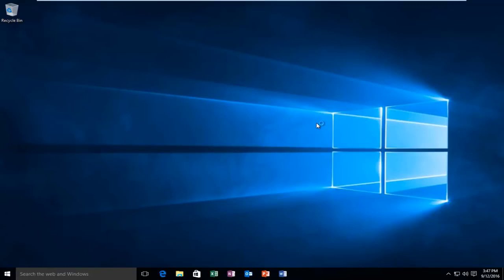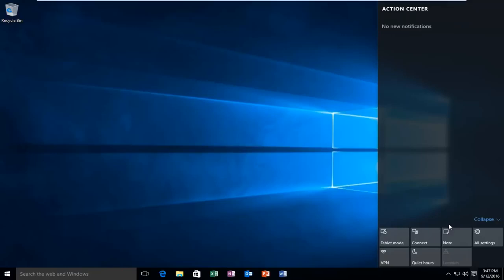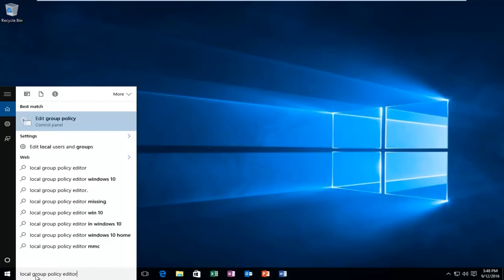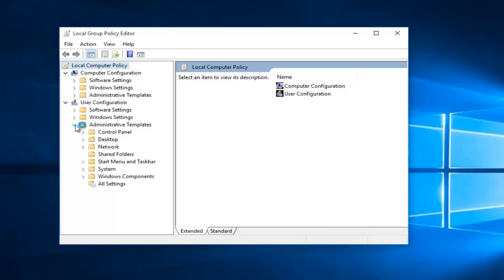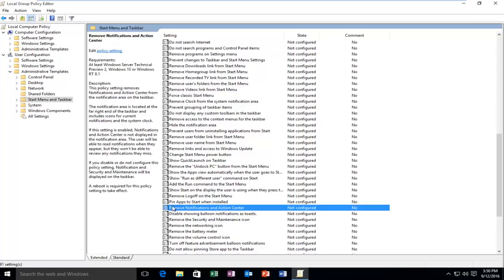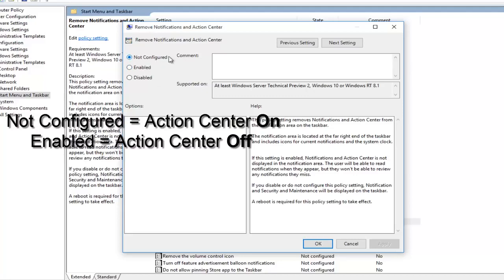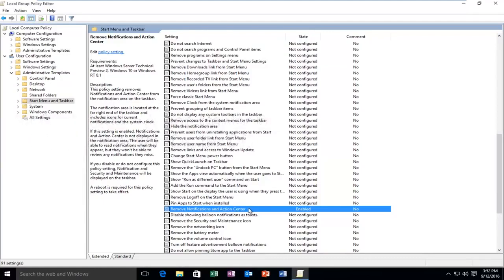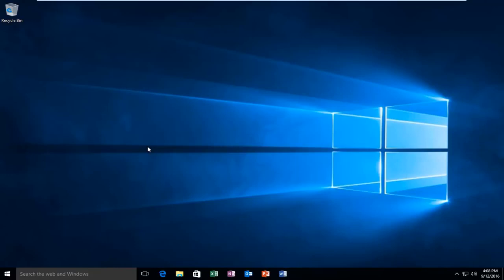How To Turn Off Action Center In Windows 10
The Windows 10 Action Center provides quick access to settings and notifications and is generally quite handy. However, those who have disabled notifications or are looking for a barebones experience may be wondering if they can disable the Action Center in Windows 10 entirely.

Though the Action Center has improved over the years, some just find it visually unappealing, don’t like the notification nagging, or hate the space it takes on their taskbar. The good news is that you can enable and disable the Action Center in Windows 10 via the Group Policy Editor or a single registry tweak.

Issues addressed in this tutorial:
turn off action center windows 10
turn off action center notifications

The Action Center in Windows 10 collects and shows toast notifications and alerts from traditional Windows applications and system notifications, alongside those generated from modern apps. Toast and notifications are then grouped in the Action Center by app and time.

The Action Center will show you all of your past notifications until you clear them. This can be useful if you had a notification pop-up, and you missed what it said.

The Action Center also has personalized quick actions at the bottom to be able to easily toggle on/off or open items such as Airplane mode, All settings, Connect, Display, Location, Tablet Mode, VPN, and Wifi.